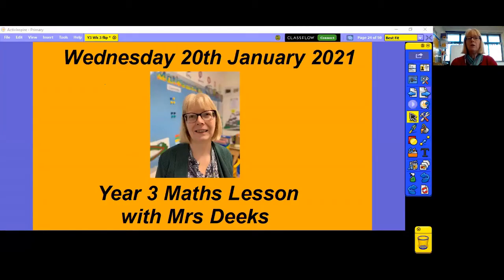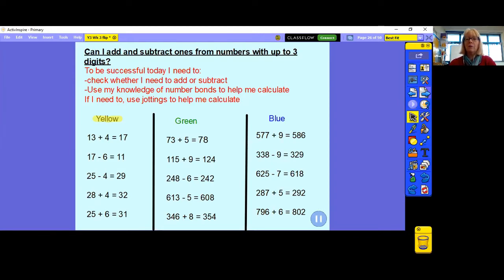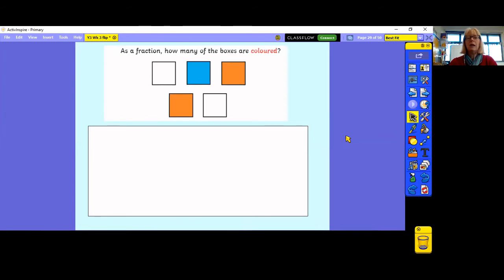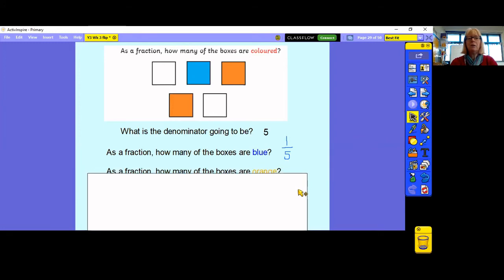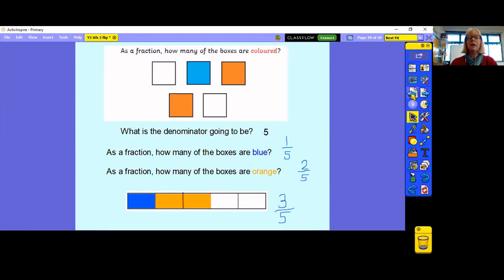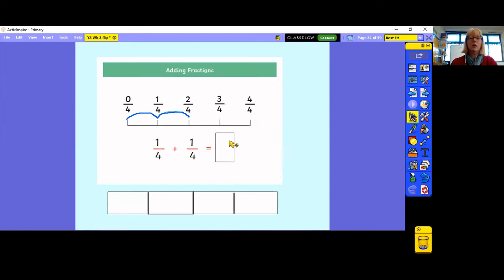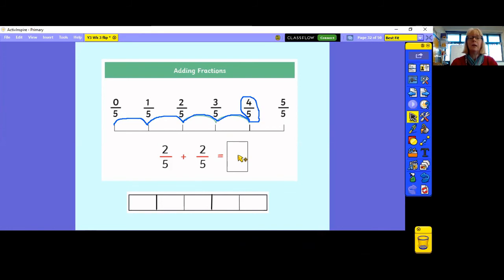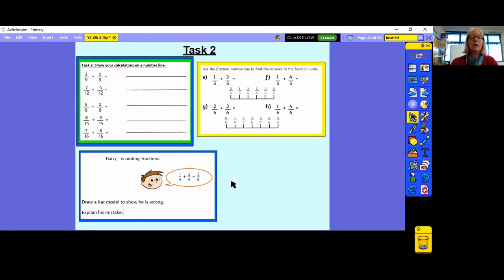Year 3 Week 3 Maths Wednesday